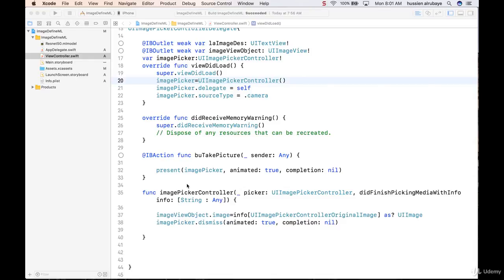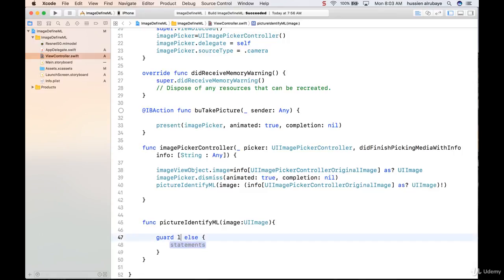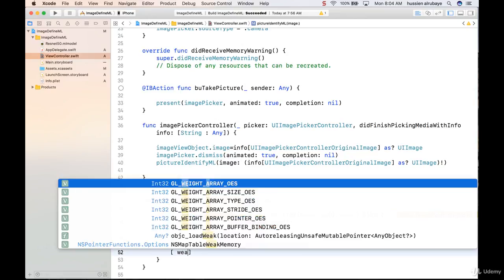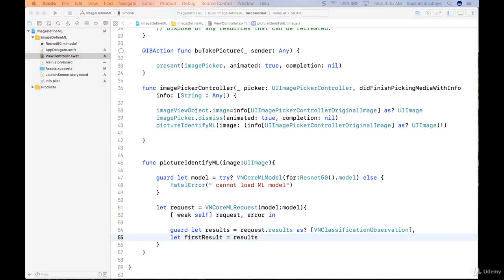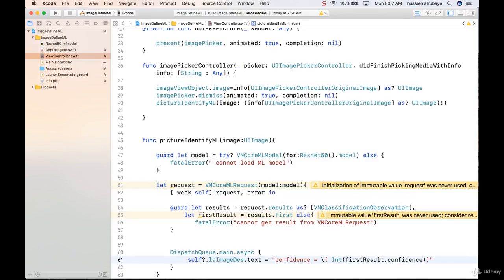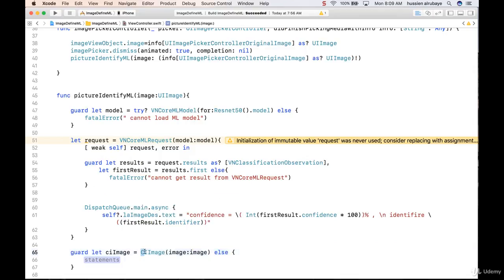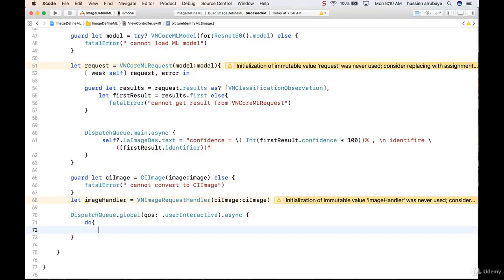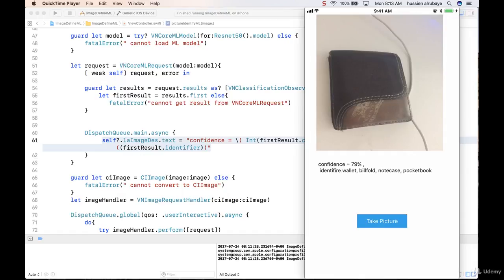133 CoreML Computer Visionn Find object identification using